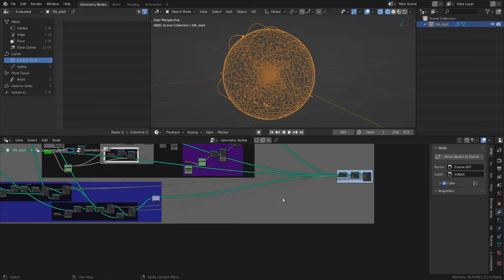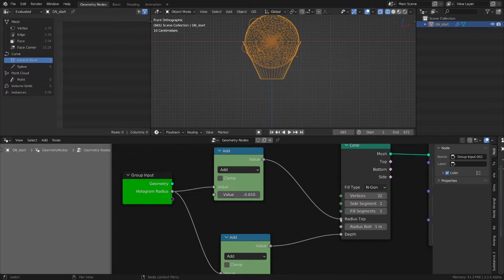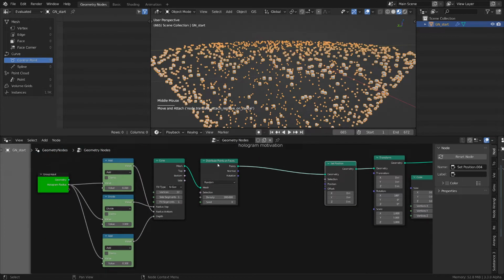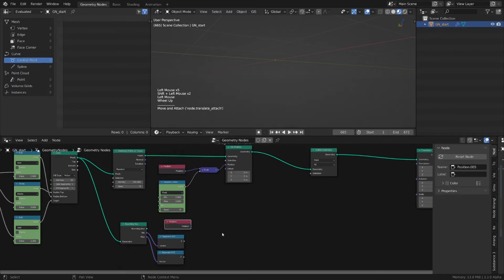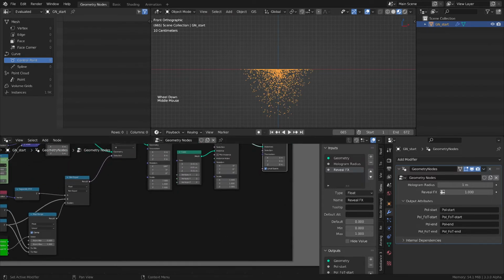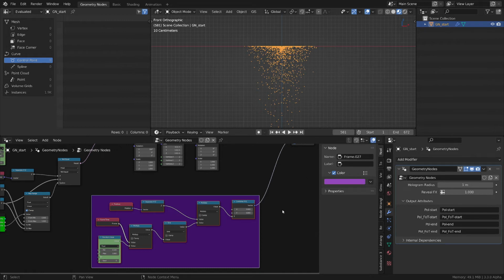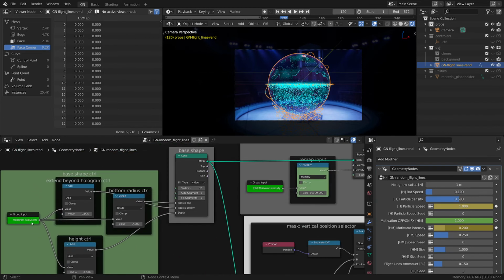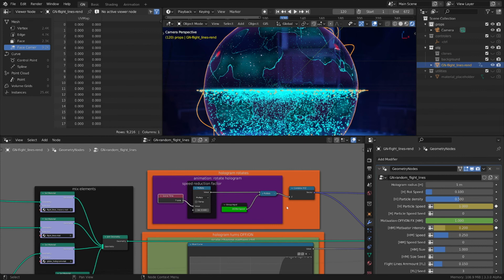Holographic planet map: Mesh shape to drives particle sistem | Geometry Nodes Challenge, Part 5/6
Today we will find answers for questions like:
        - how to use a mesh to get a particle sistem
        - how to make those particles fill the shape & spread randomly
        - how to make a vertical reveal FX for a particle system
        - how to link events in geometry nodes

Check out the other parts of this mini series:
Part 3,Going deeper: sending data to material shader, how to make the shader aware of the tracers location & detect the point of impact:

Part 6, Materials & world shader. Linking data from Geometry Nodes setup:
   coming soon

This is part of a geometry nodes tutorial series using the fields workflow. We will go step by step through this project and see everything that went into it.

00:00 Demo video
00:45 What was done in overview
02:25 Using a mesh to shape a particle system
05:45 Sync the particle shape size to the planet radius
09:30 Turn points to mesh
10:15 Randomize position of particles
11:30 Vertical reveal FX: building the mask
17:50 Animation: particles unrest
22:30 Sync the particle reveal to planet size
25:35 Bonus: finished project parameters overview